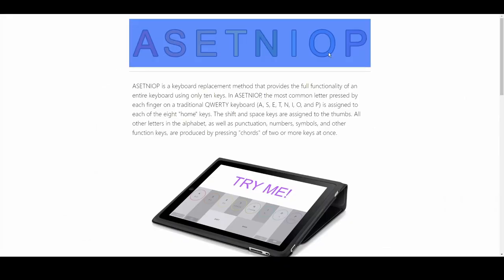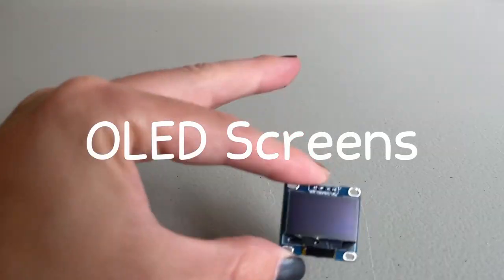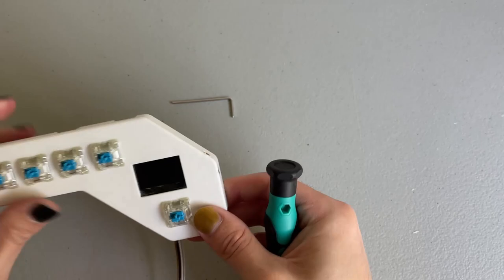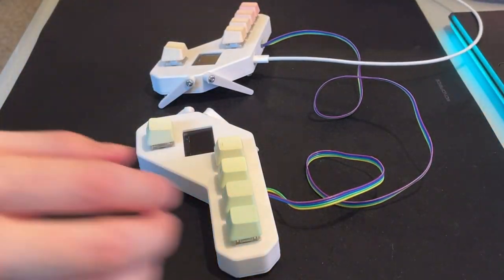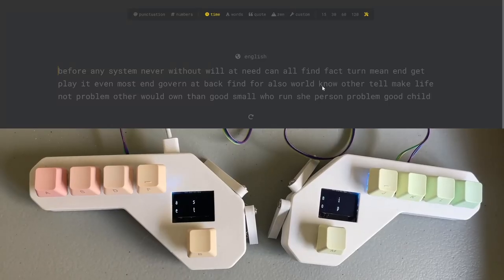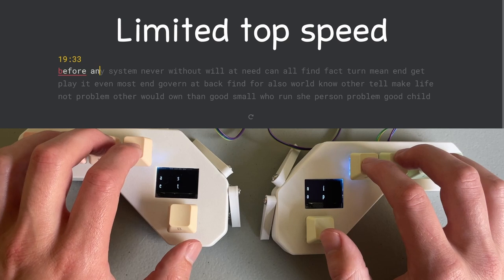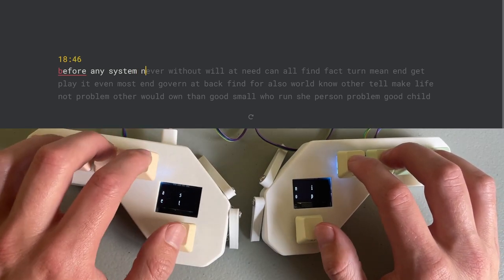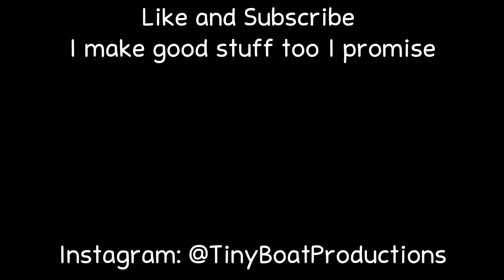I Made the World’s Worst Keyboard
I have made what I think is the world's worst key board. Come along on this cautionary tale with me.

Does this count as Halloween content?

UPDATE 10.5: A friend of mine looked at the code for 5 minutes and found how to fix the screen issue. I have updated the code over on printables, and fixed the one error in the screen while I was at it.

The code and circuit diagram are include in the printables downloads as a PDF (FOR REFERANCE ONLY DON'T BUILD THIS)